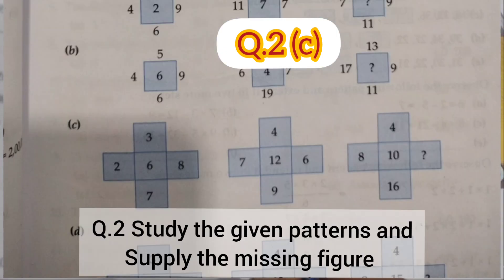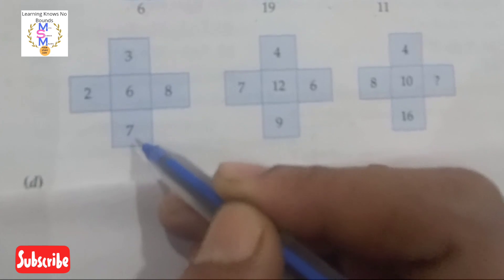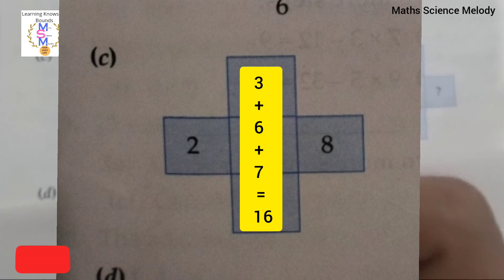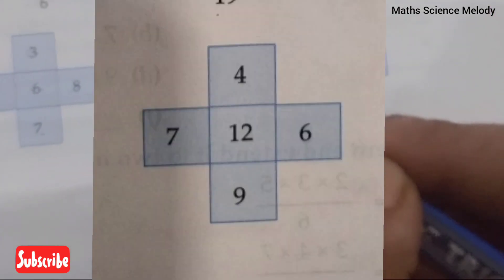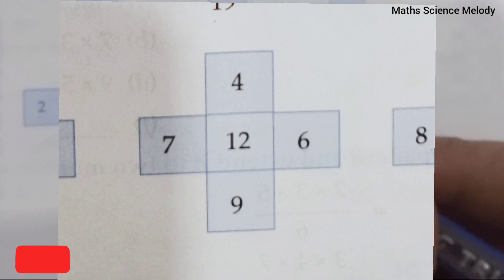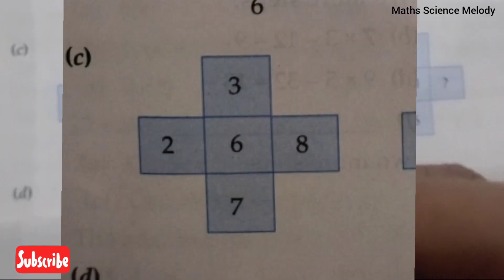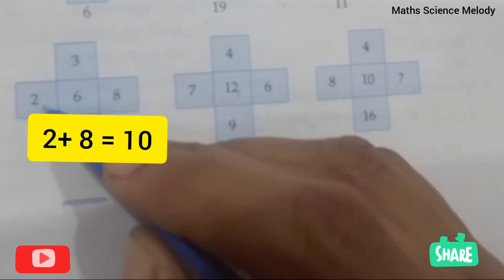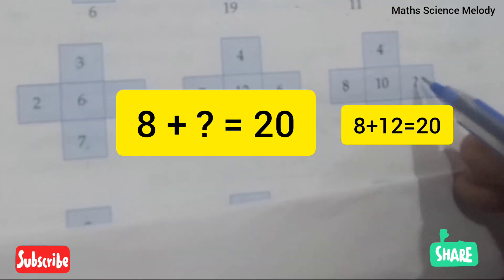# whole numbers To find patterns in numbers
# whole numbers To find patterns in numbers maths # Science